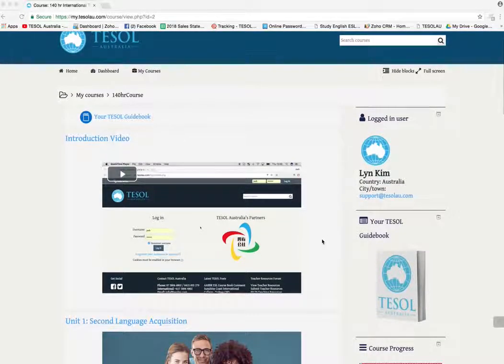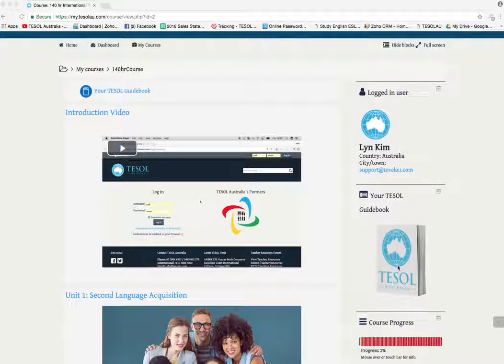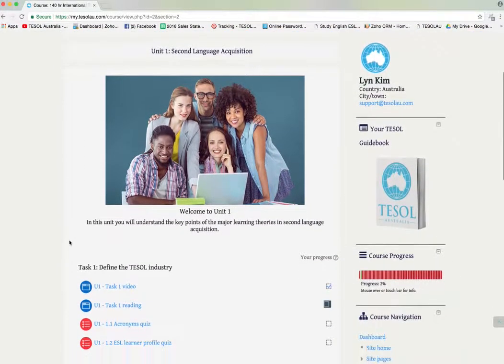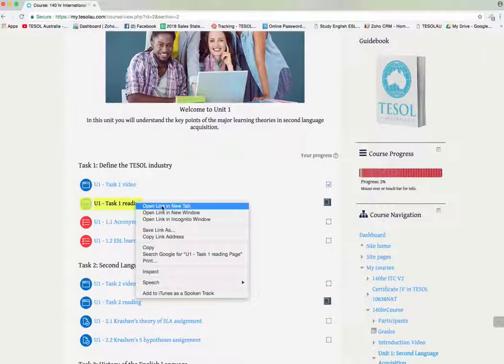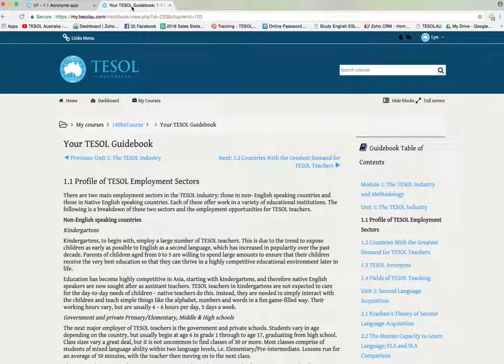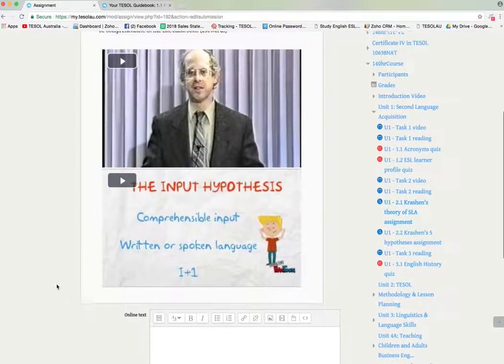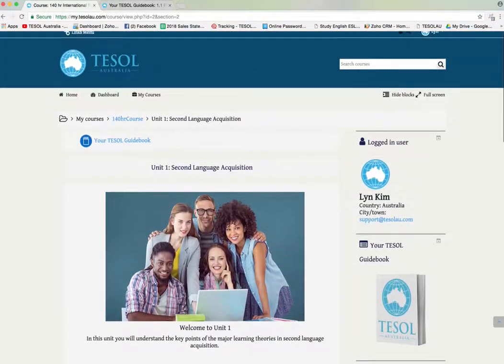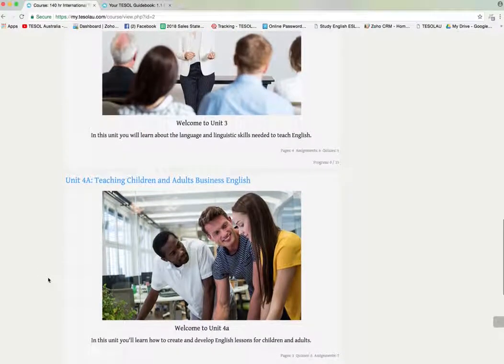Virtual Tour 140 HR TESOL Certificate